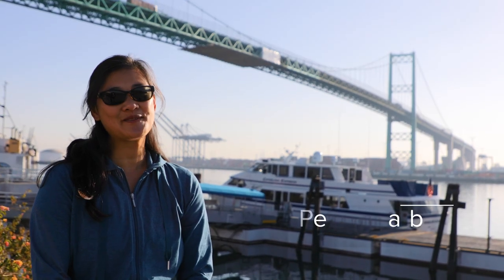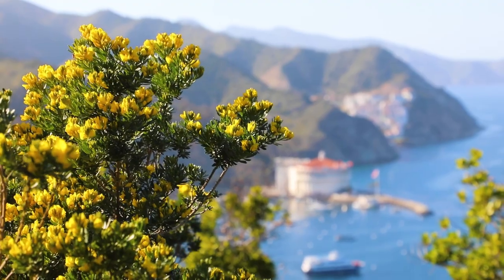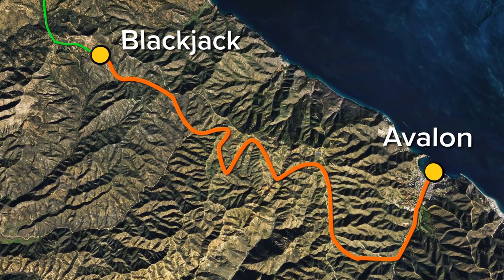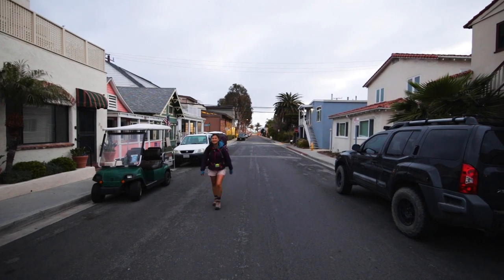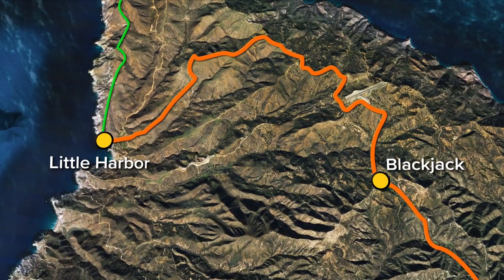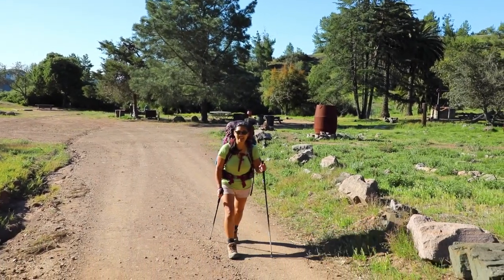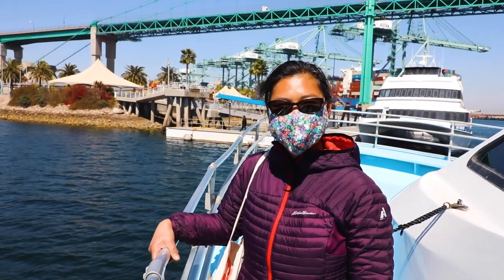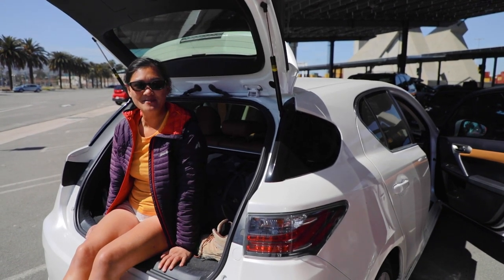California: Trans-Catalina Trail-March 2022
The Trans-Catalina Trail. Five days, 38+ miles, and over 8,000 feet of elevation gain. Spring was the perfect time to complete this strenuous but beautiful trek…the island was green and wildflowers were blooming.

One note, we were mistaken in our assumption that we were at the highest peak on Catalina. Mt. Orizaba is the highest point at 2,127 feet.

**Music**
“With You“ by Leucadia
“I Could Be A Devil” by John Bird Jr.
“Going Crazy” by Leucadia
“Into The Deep” by Leucadia
“Sunshine” by Leucadia
“The “Reception” by Into The Ivy
“The “Moments” by Into The Ivy
“Do You Love Me I Need To Know” by Into The Ivy
“I Don’t Mind” by Into The Ivy

Licensed by The Music Bed, LLC